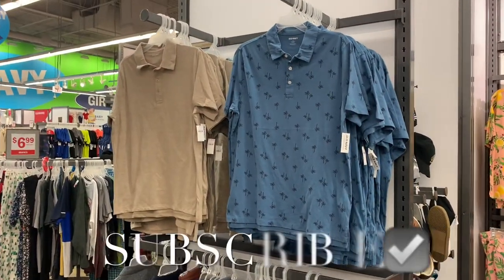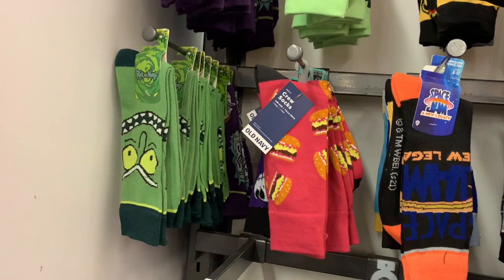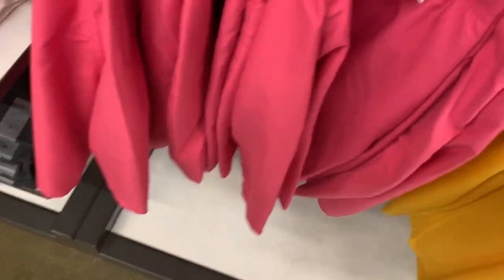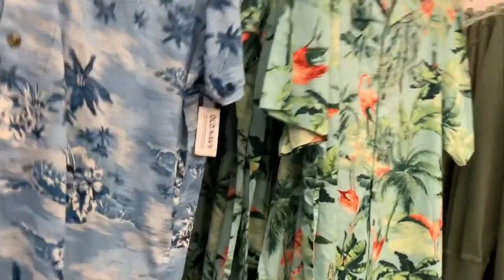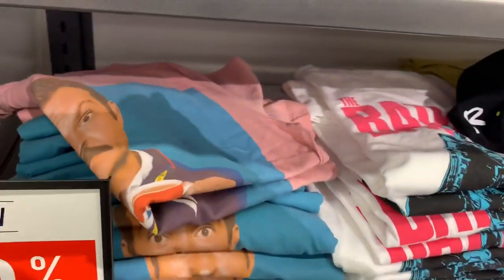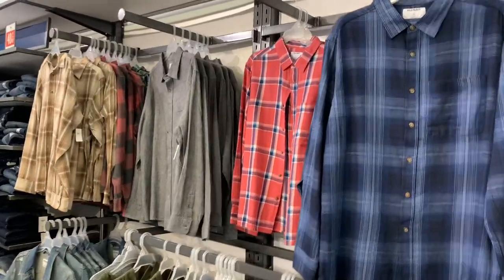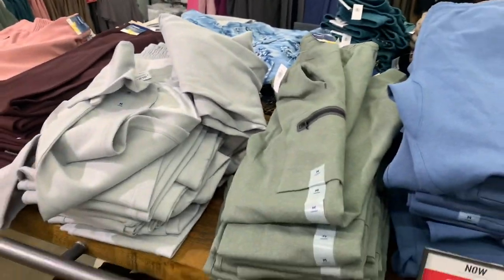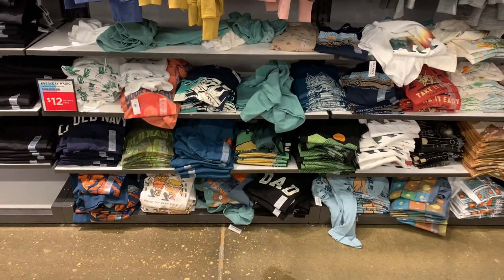🔥 OLD NAVY MEN’S FASHION‼️ OLD NAVY SHOP WITH ME | OLD NAVY MEN’S JOGGERS | OLD NAVY MEN’S HAUL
Come with me to Old Navy as I found so many new styles! So many great options including Men’s Socks, Men’s Underwear, Men’s shoes, Old Navy Swimsuits, Old Navy Men’s Winter clothing, Old Navy Men’s Spring clothing, Old Navy Men’s Summer clothing and so much more!